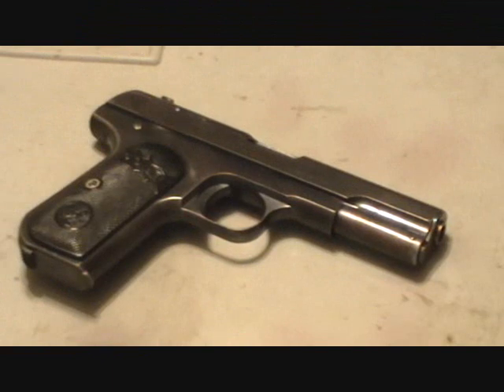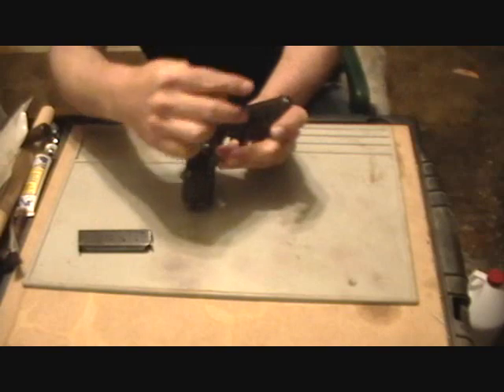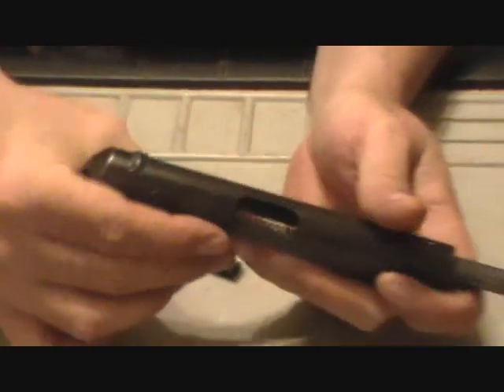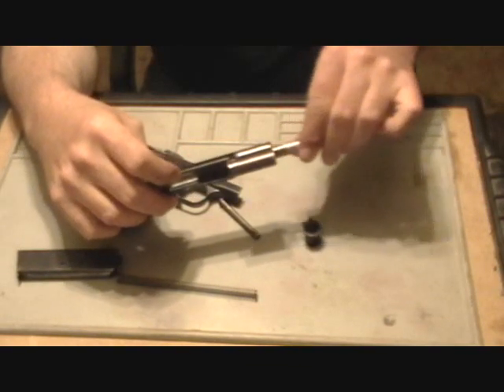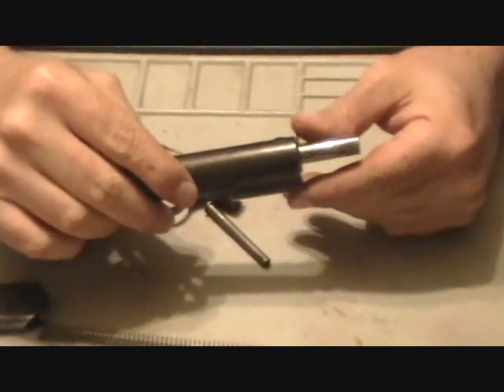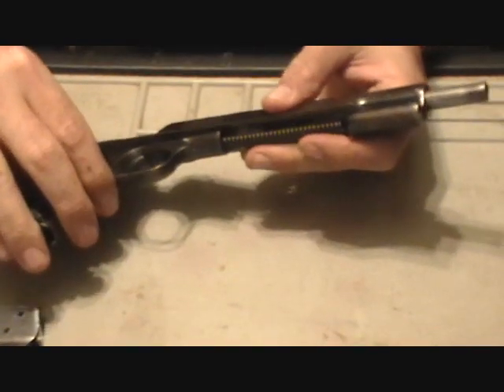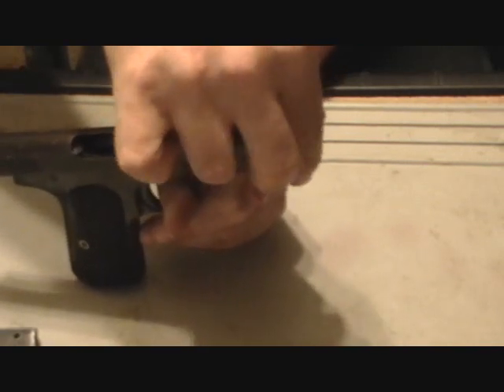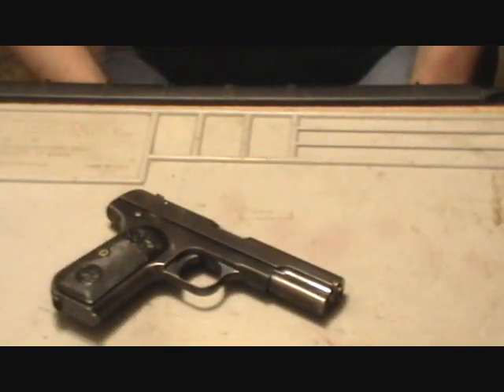Colt 1903 Model M easier field strip, .32acp 1st variation field strip. An easier way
It's amazing what you can learn when you have an instruction manual to read!